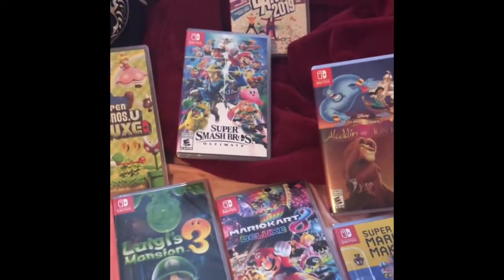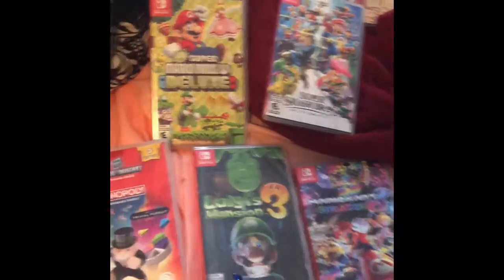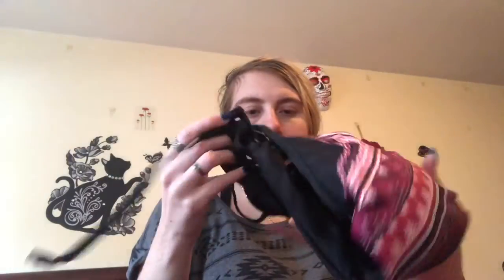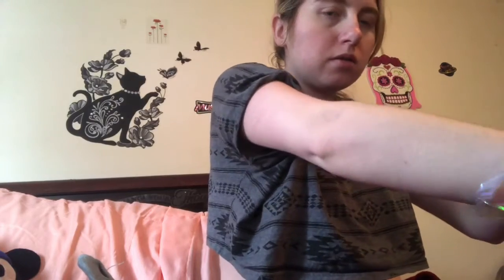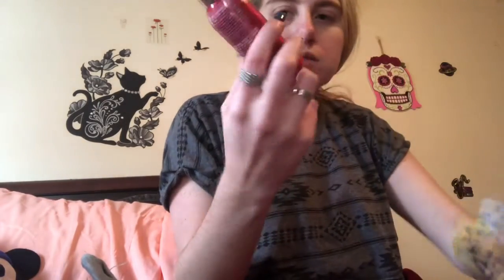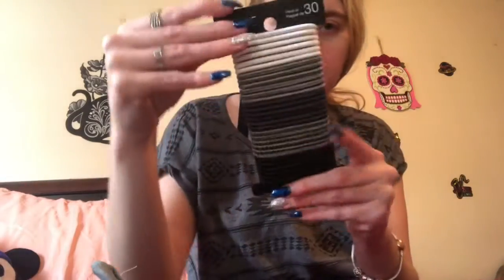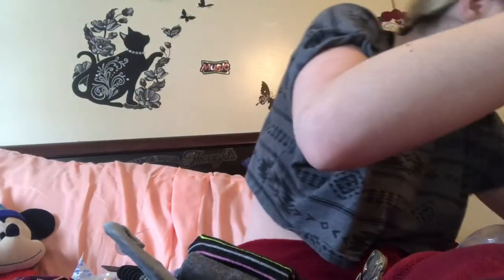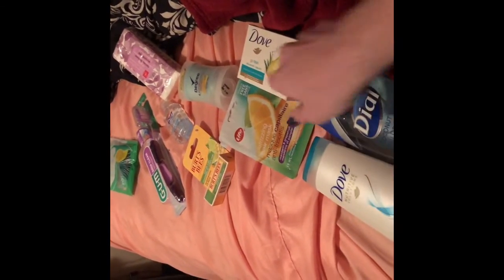My final Christmas Day present haul